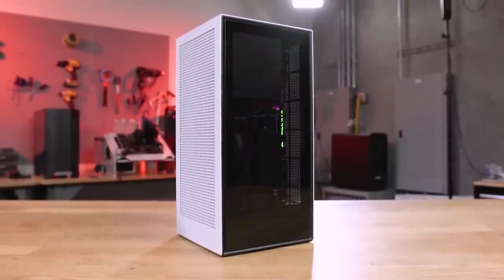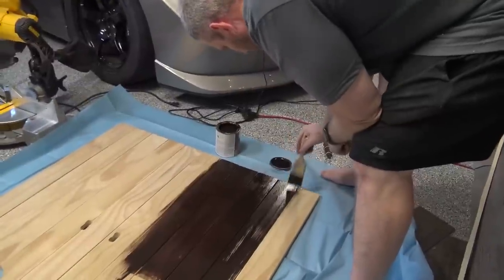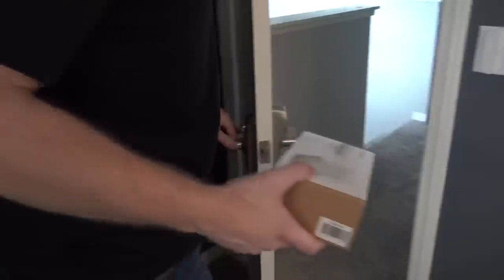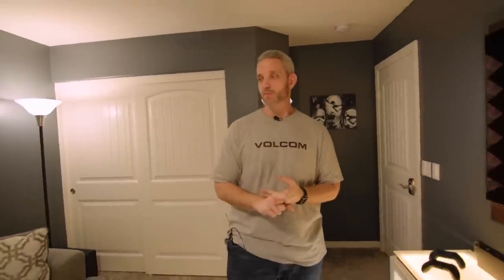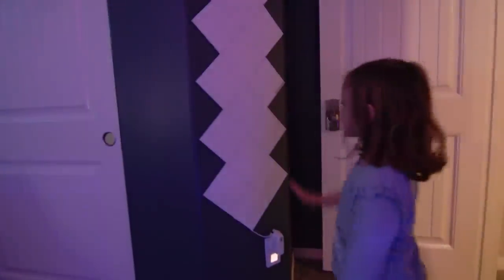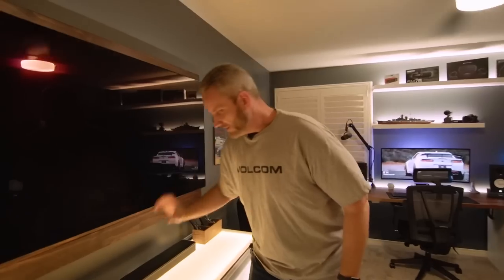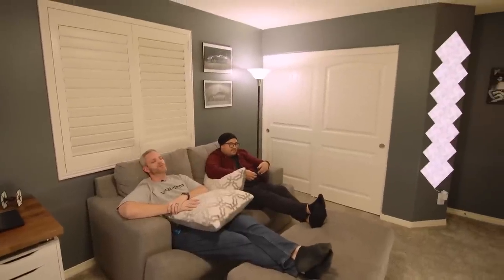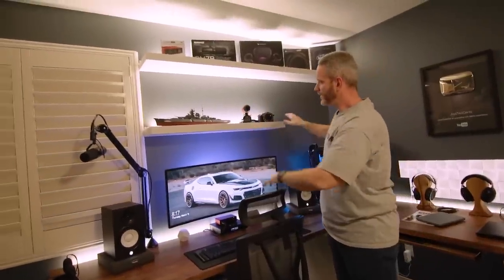The Ultimate Nerd Cave is complete! Full Tour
My Ultimate Nerd Cave is FINISHED! And it’s AMAZING!